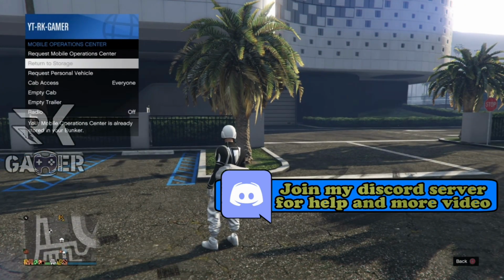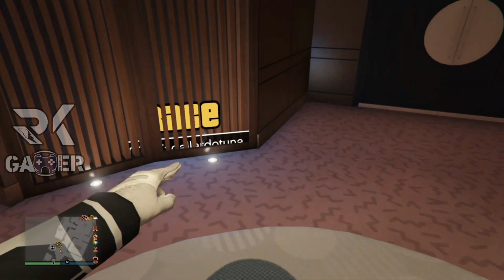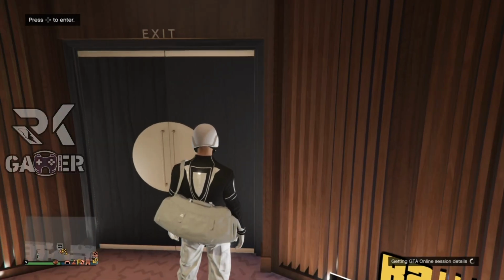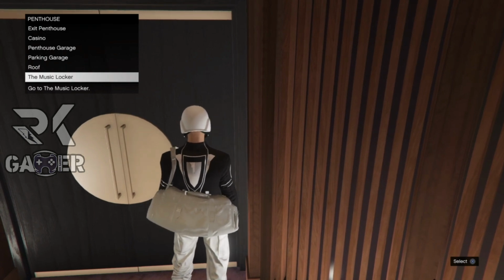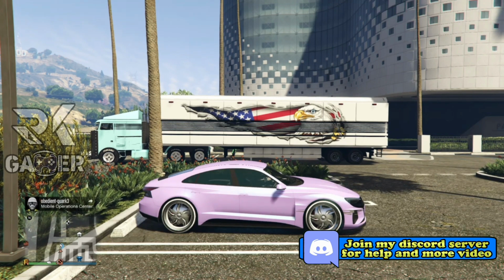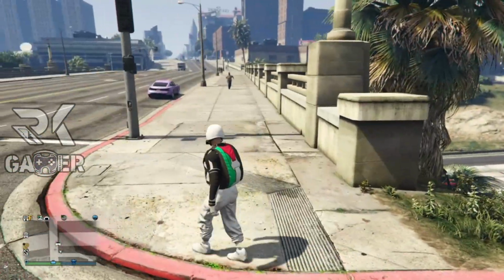🔥ITS BACK🔥G.C.T.F GIVE CARS 2 FRIENDS ( MK II Method ) NO TARGETING MODE FREE CARS GTA 5 ONLINE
dont forget

for more video any game
job link

Last video ( How to make modded terrorbyte )

join my telegram for more video and everything